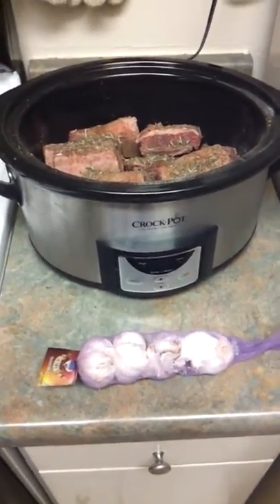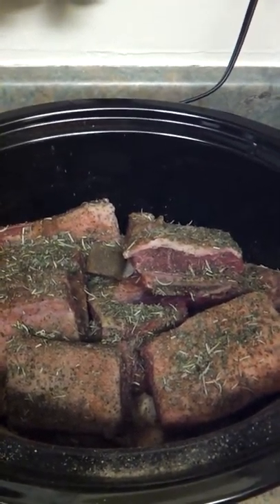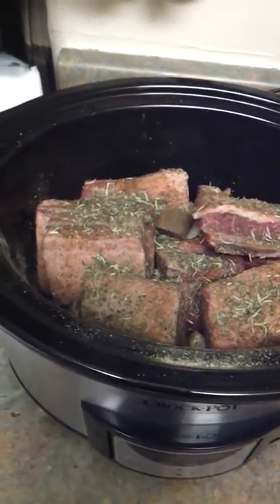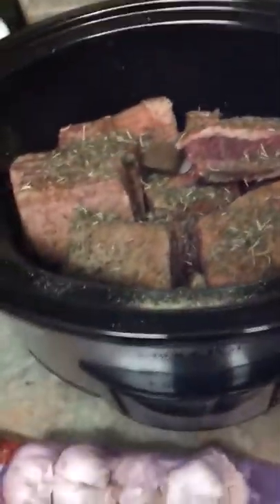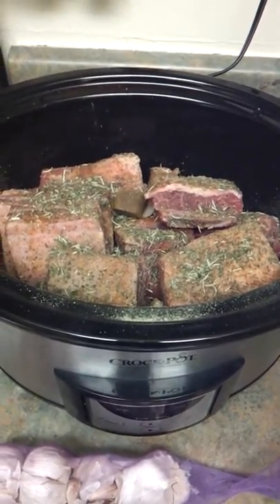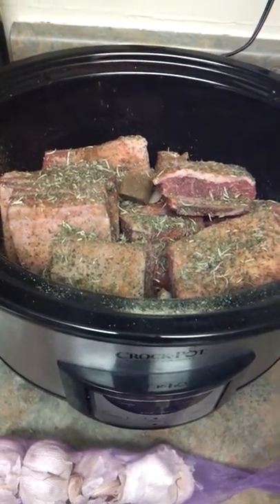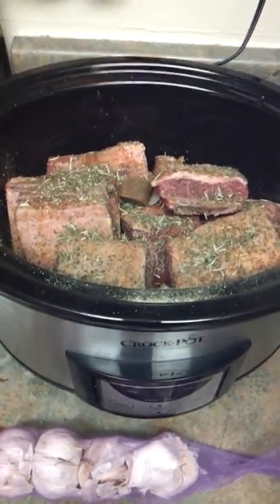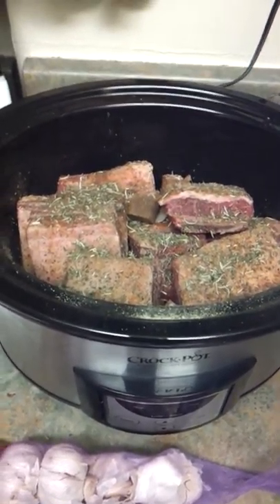Torchy Burns Comfort Food Crock Pot Cheer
Short Beef Ribs "Bone-In" Slow Cooked in the Crock Pot